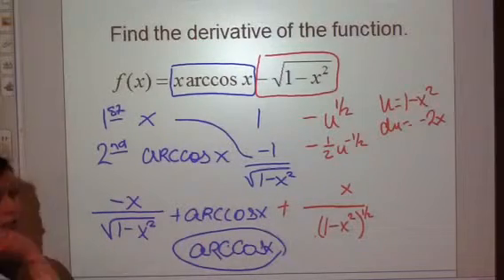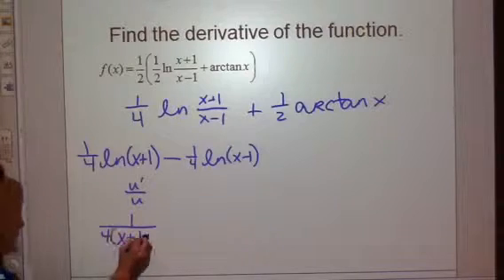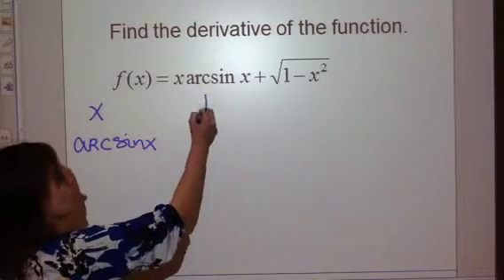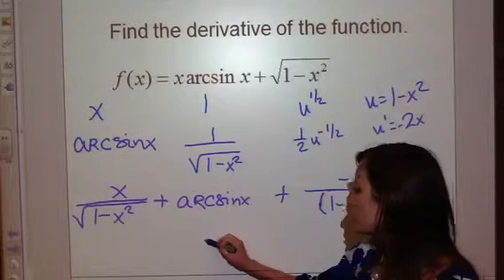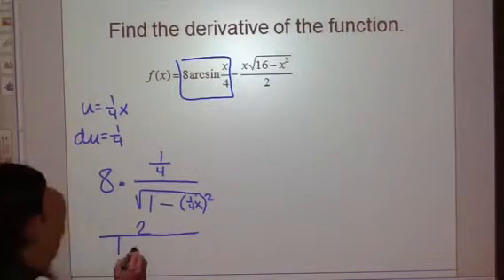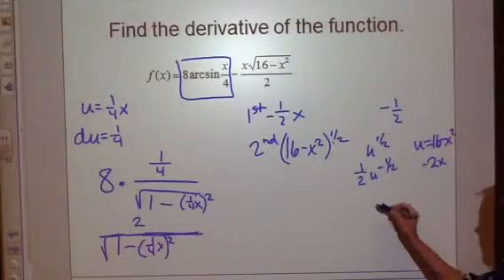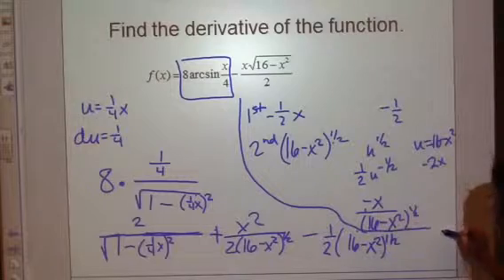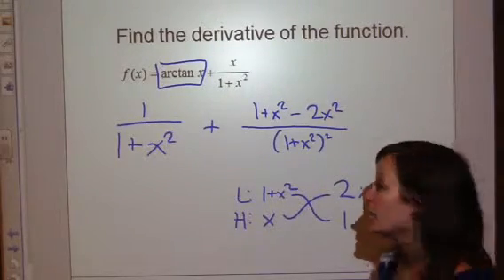Calculus 4-19-13 video 2